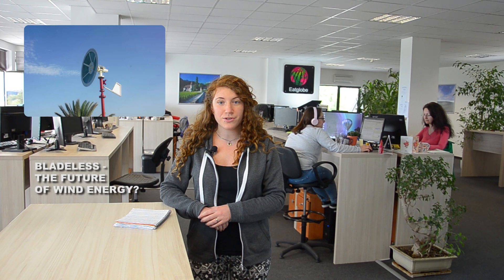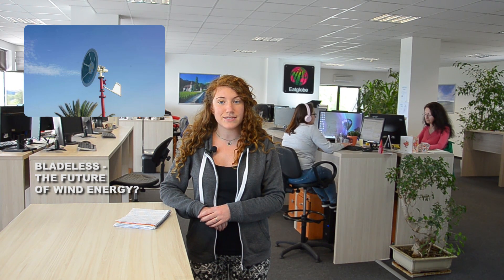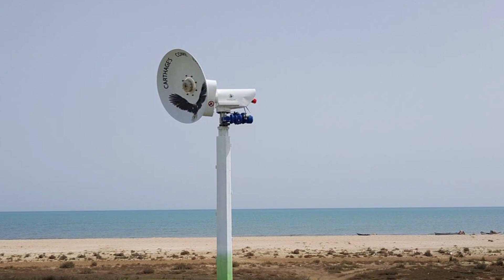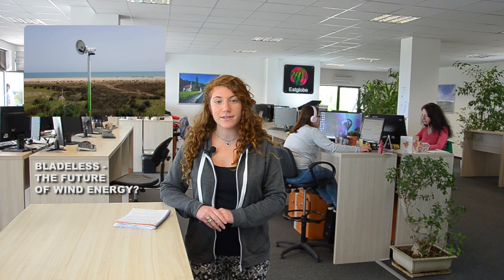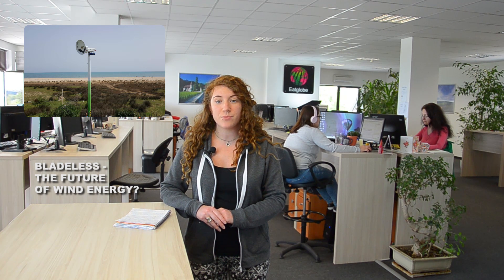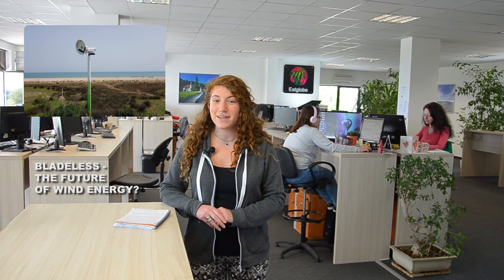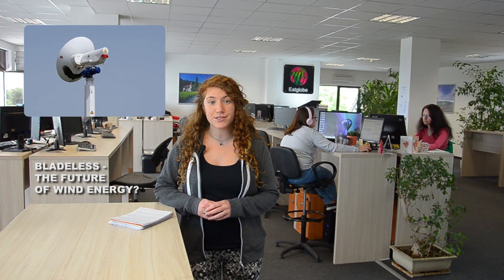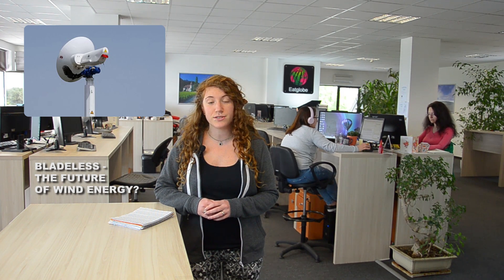Bladeless - the Future of Wind Energy?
Monika tells us about a bladeless wind energy converter from a Tunisian startup that can be twice as efficient as conventional wind turbines.